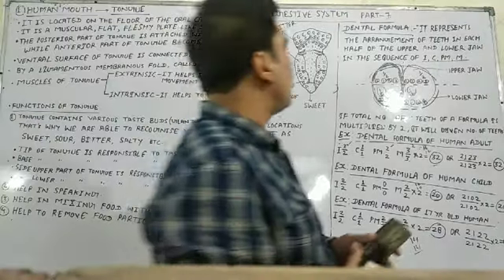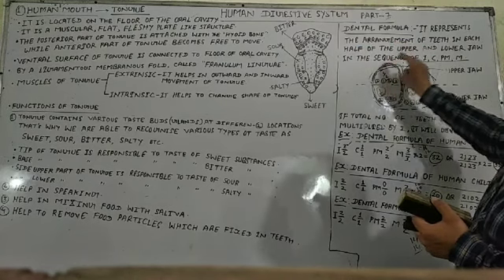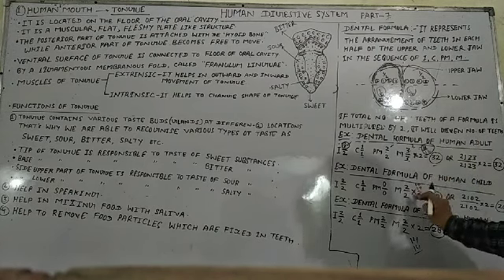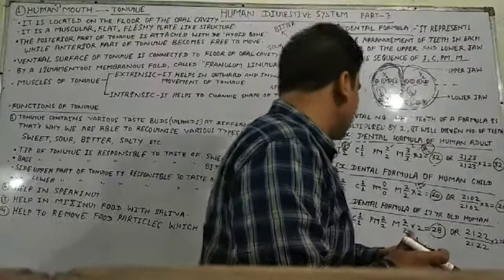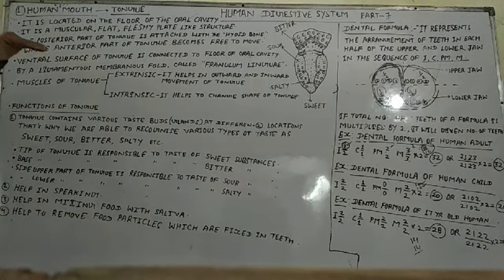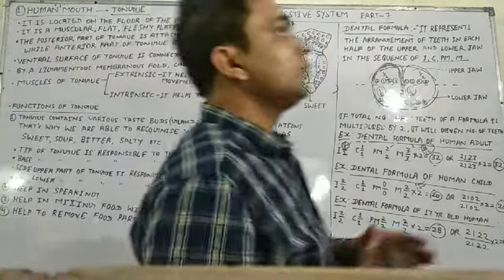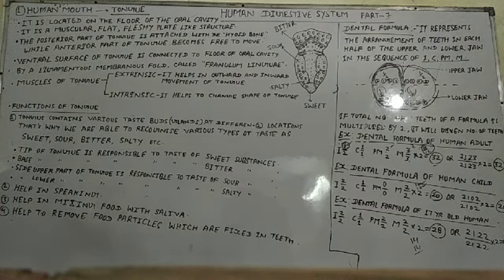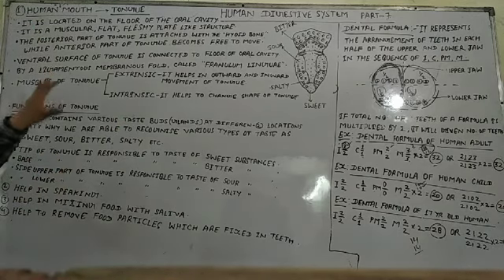Human Digestive System(Tongue & Dental Formula) Part-7 Eng.Med.